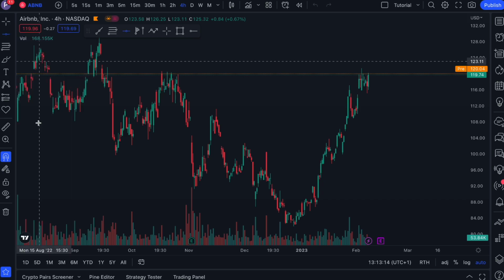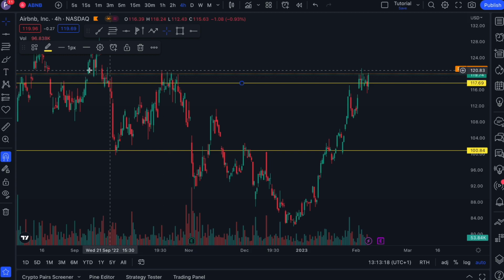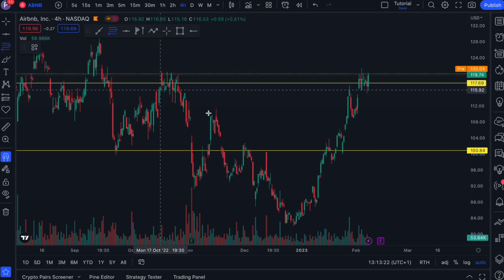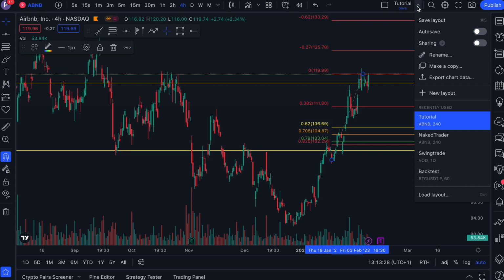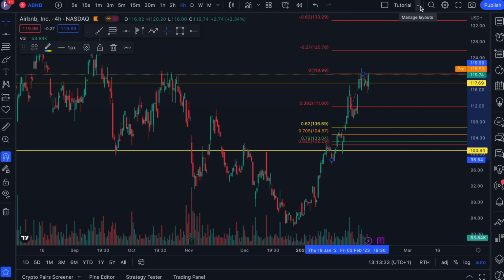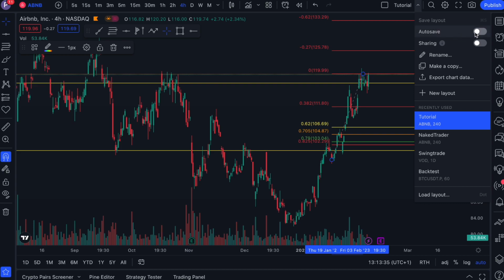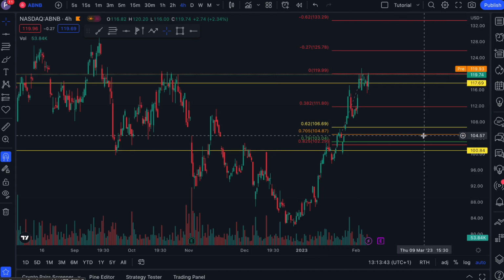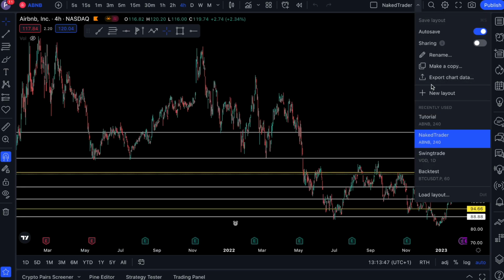How do I save a chart in TradingView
How do I save a chart in TradingView? - NakedTrader-serie Tradingview #02

In this tutorial I will show you how you can save a chart in TradingView.

How to save a chart on Tradingview?
How can I save a chart in TradingView?
Save a chart on TradingView.

In this video I will show you how to save a chart on Tradingview. The serie will contain easy short tips about "How to" related to Tradingview.

00:00 ⏩ Intro
00:16 ⏩ How I can save my chart in Tradingview
01:18 ⏩ Thanks and Goodbye  + Outro